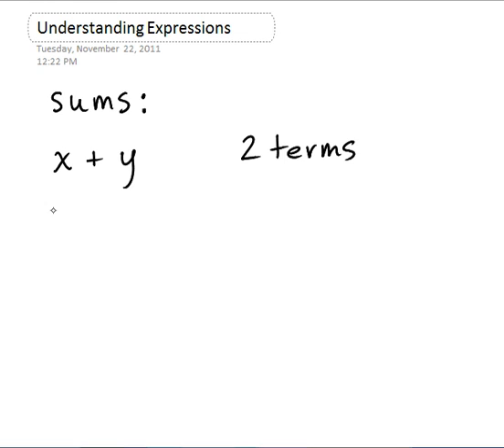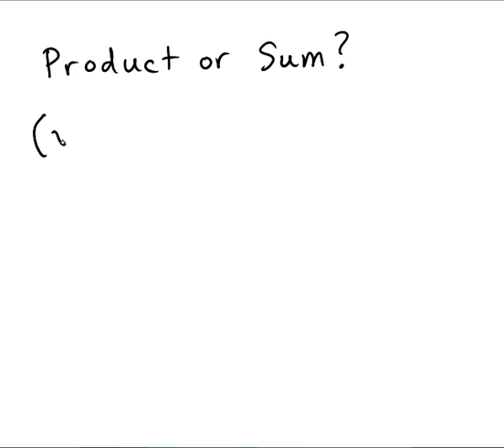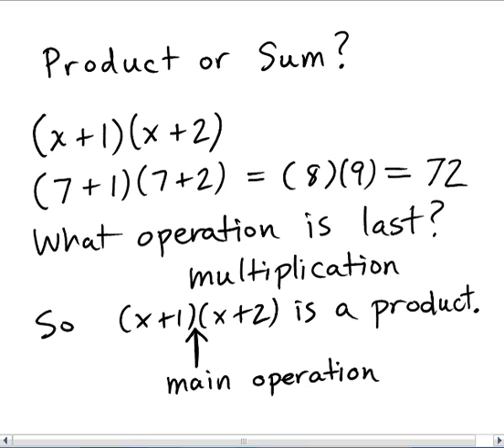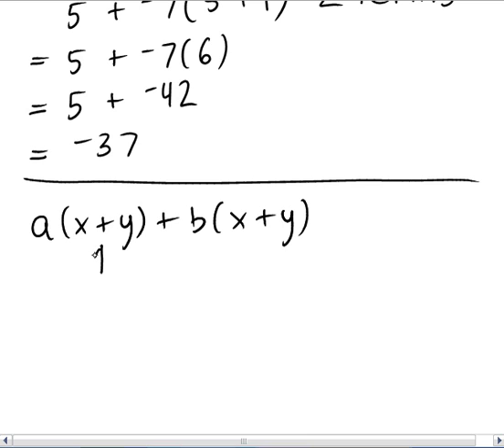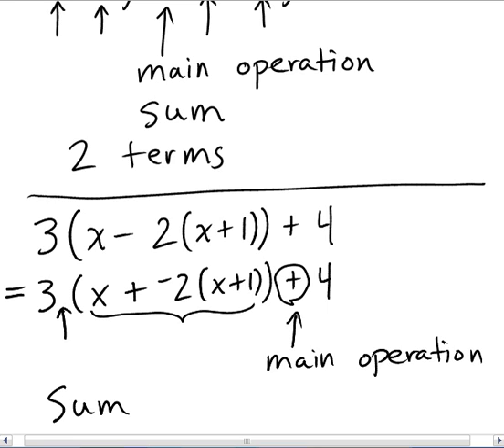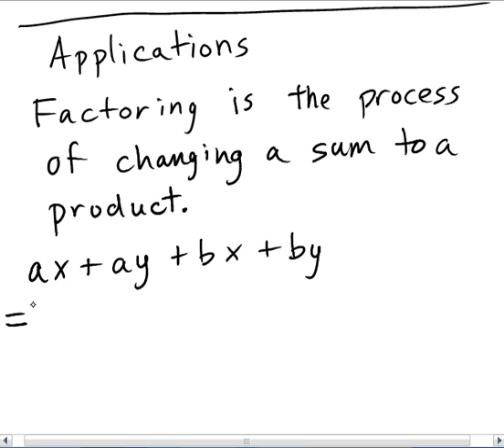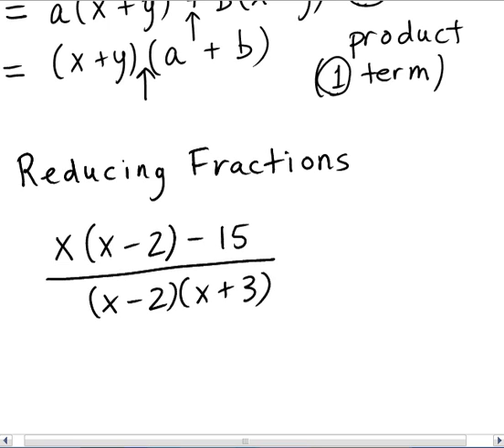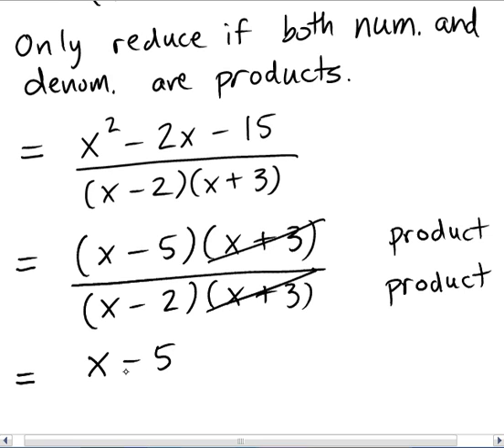Understanding Expressions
In this video we talk about how to read an algebraic expression such as x-7(x+1) and understand the operations involved.  We explain how to spot the "main" operation in an expression and how to classify an expression as a sum or as a product. It is essential to understand this in order to understand many algebraic topics including factoring and reducing rational expressions.